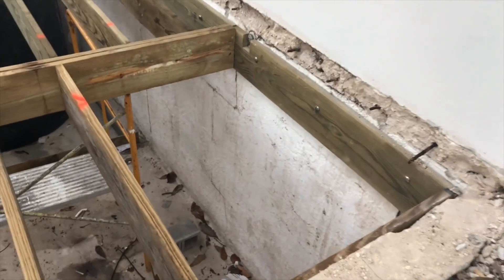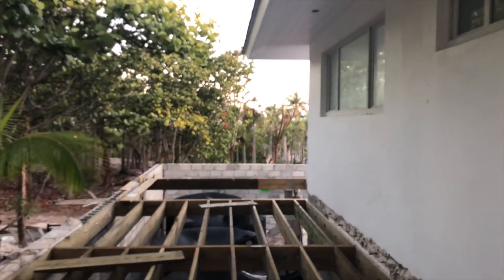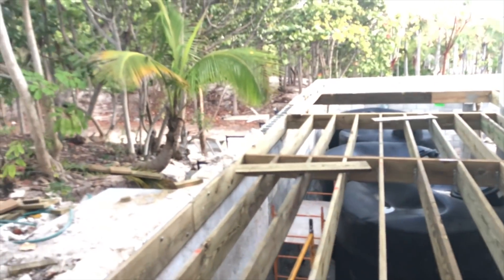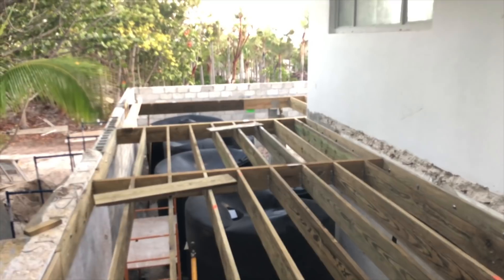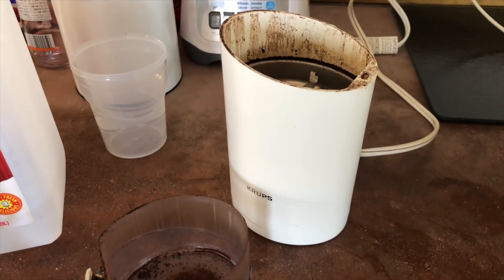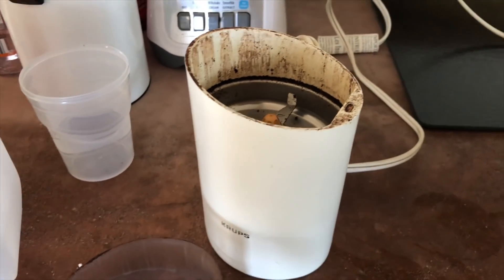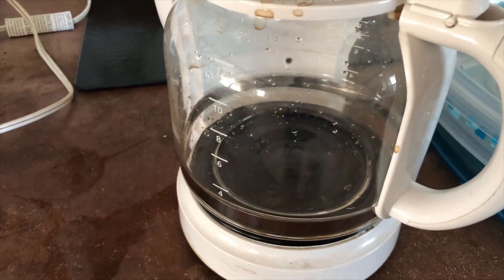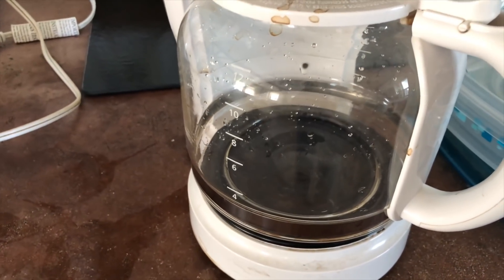There's A Reward-Todd Vendituoli-LIFE in Eleuthera #839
I told you about the robbery at work and today the owner decided to offer a reward for the arrest and prosecution of the person or persons involved.

If you'd like to make a contribution and I thank you!

Todd's Amazon store
Items we've bought or recommend

Stories along the way!

Equipment I use:

Canon 70D with various lenses

IPhone 7Plus

DJI Osmo

Ricoh Theta S